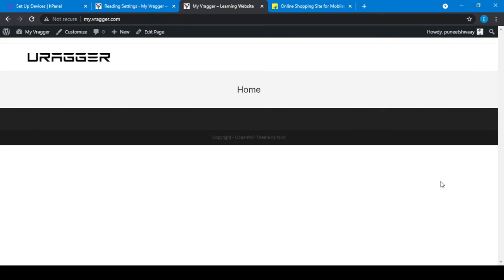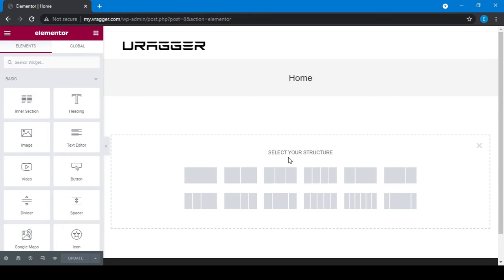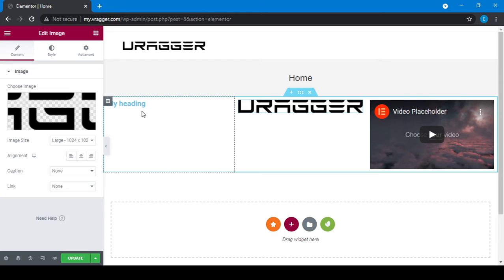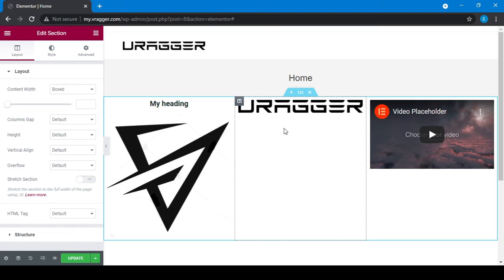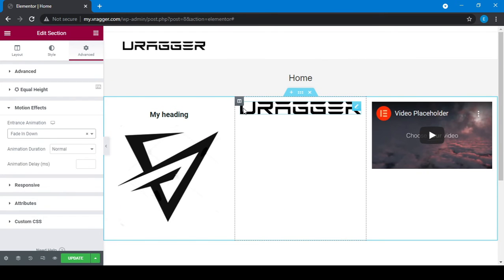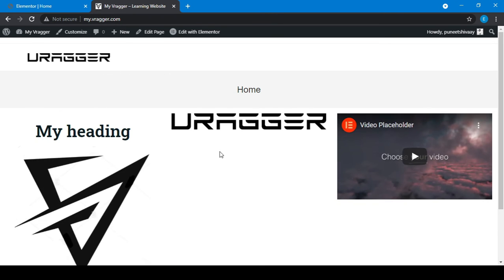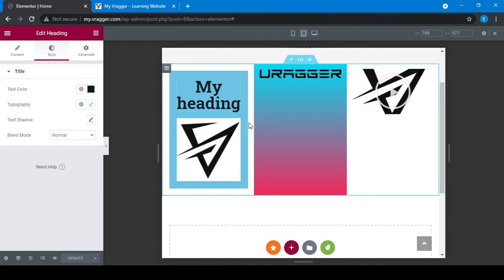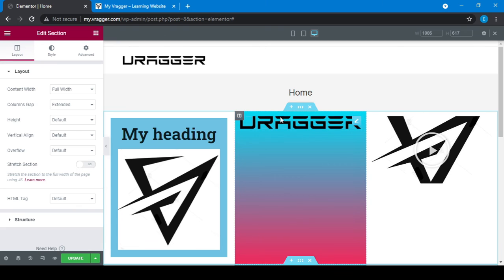Elemetor Working Wordpress Website | Elementor |Free |Web Development Course